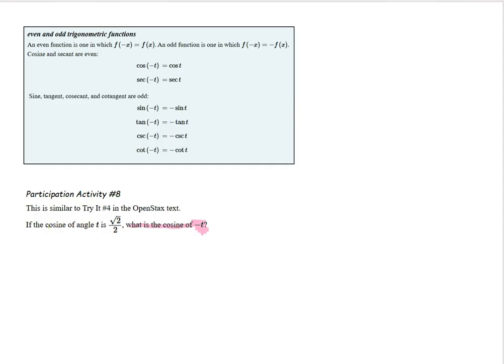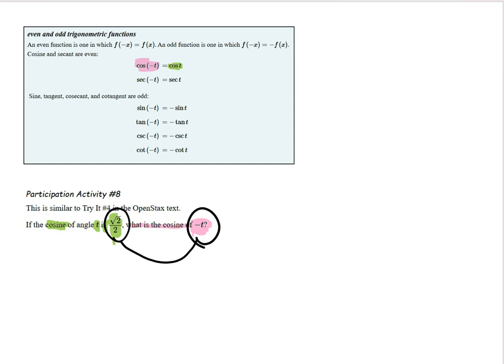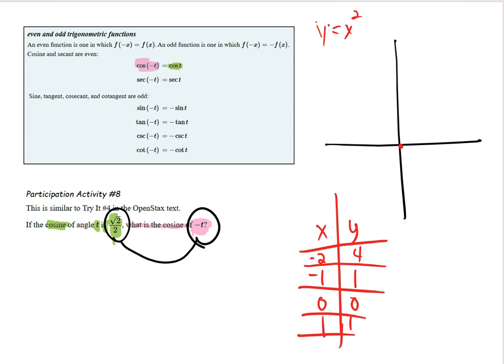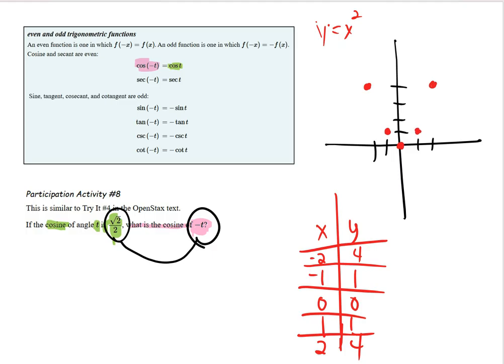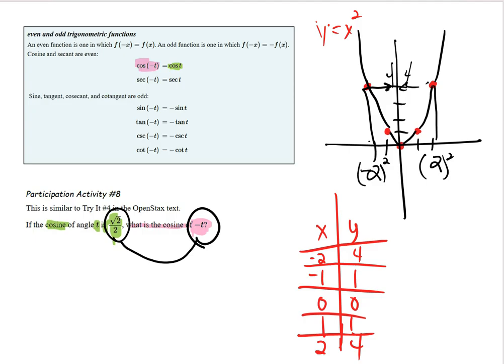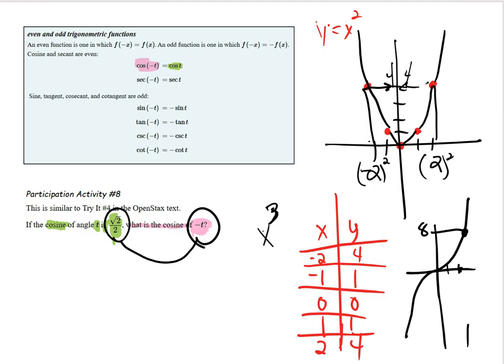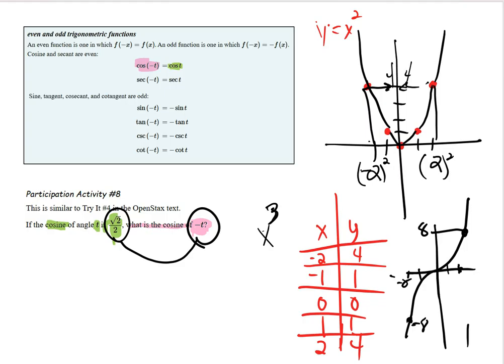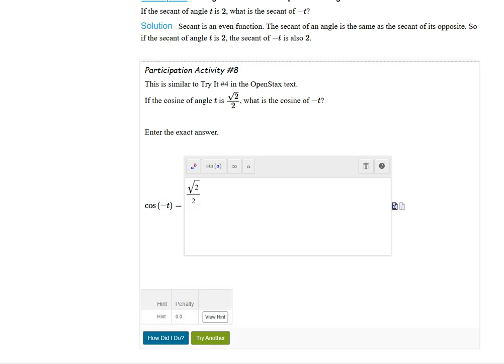MAT 142 - MODULE FIVE - R&P Activities #8